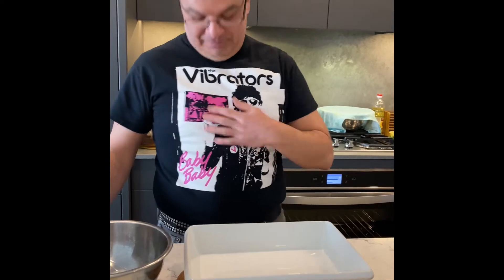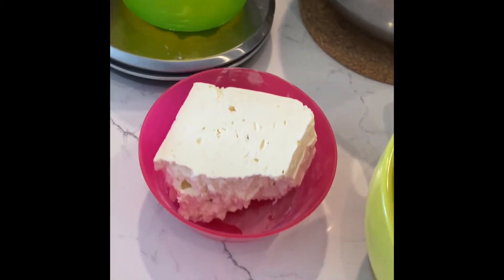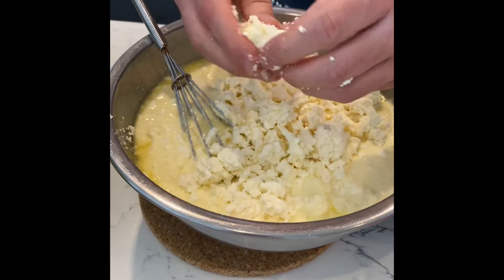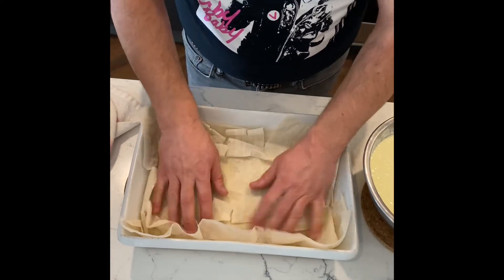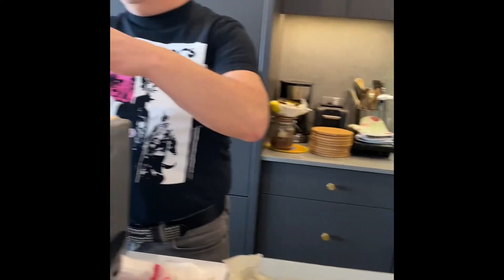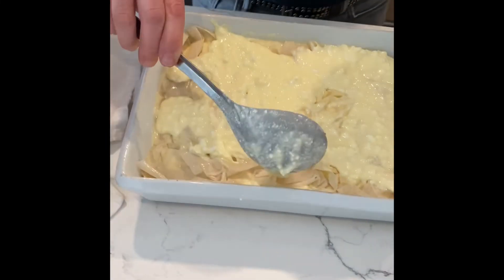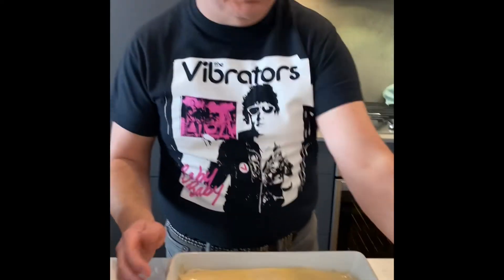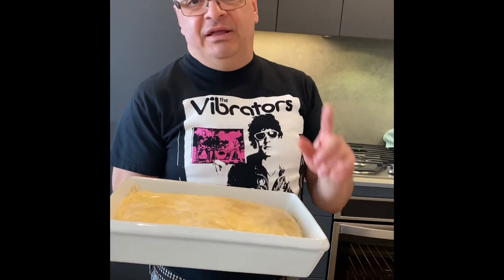Gibanica-phyllo pastry cheese pie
Traditional welcome to any home in Serbia would be Gibanica-phyllo pastry cheese pie. Here again we bring to you this simple recipe from local ingredients, quick and easy to make, kids and families will love it. Let us know what your thoughts are, have you tried making one and how it turned out. Our goal is to bring simple home cooking to you that is yummy, inexpensive, time and energy eficient and sourced from local stores.

-500gms phyllo pastry thick sheets from any store that sells Balkan style ones (preferrably Serbian)
-250gms feta cheese
-500gms cottage cheese
-500gms ricotta cheese
-100gms of 14% sour cream
-6 eggs
-salt to taste
-cooking oil
-sparkling water

*preheat oven to 400 fahrenheit (pardon the video error)
*bake about 70mins or until golden brown crust